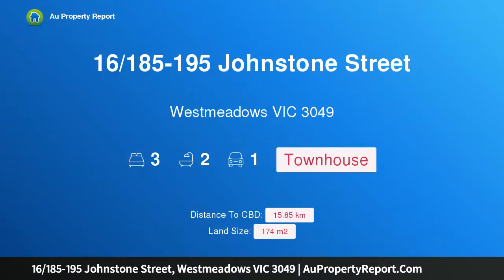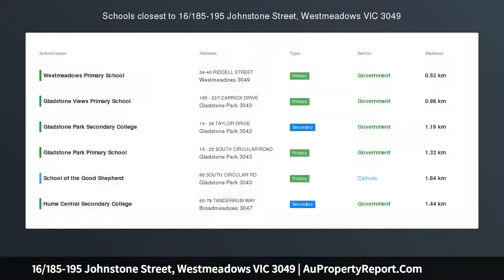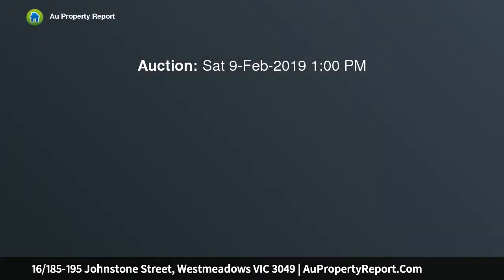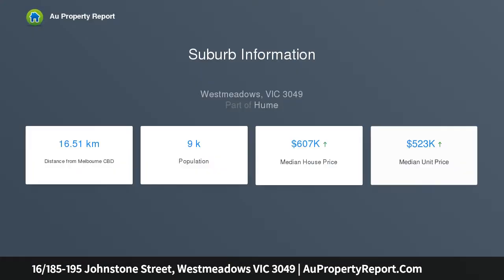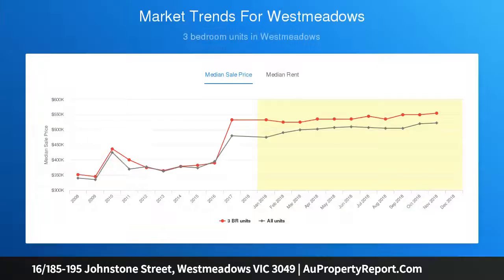16/185-195 Johnstone Street, Westmeadows VIC 3049 | AuPropertyReport.Com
16/185-195 Johnstone Street, Westmeadows VIC 3049
Property Type: townhouse
Bedrooms: 3
Bathrooms: 3
Car Space: 1
The Perfect First Home